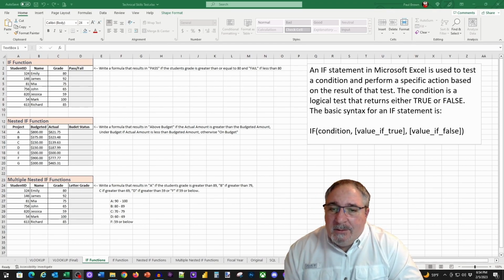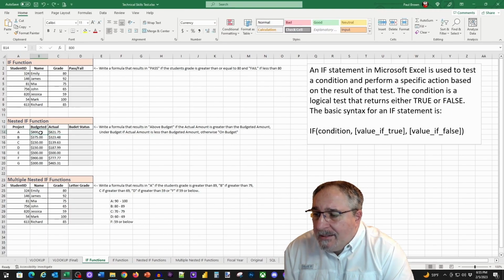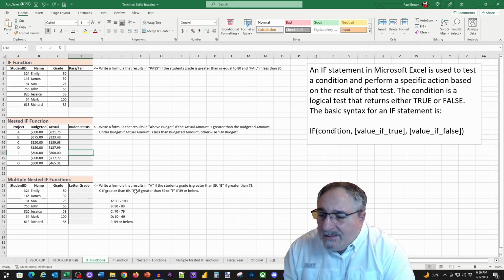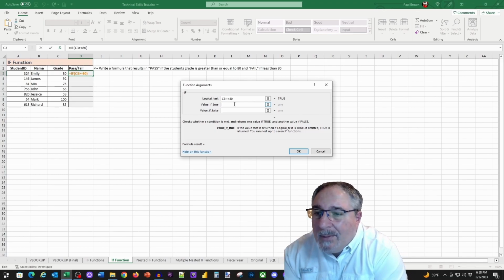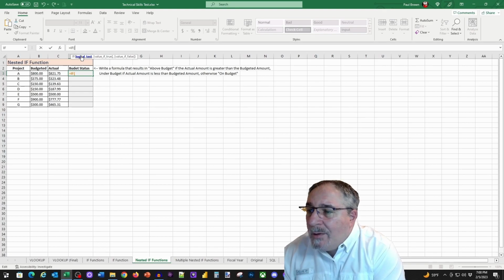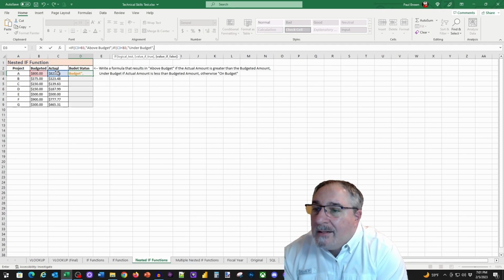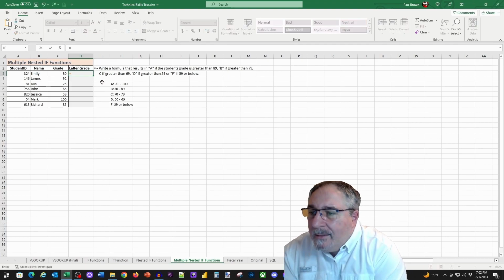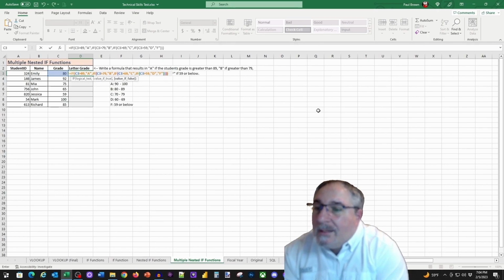How To Use IF Function and Nested IFs in Microsoft Excel: A Step-by-Step Tutorial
In this tutorial, you'll learn how to use the IF function and Nested Ifs in Microsoft Excel. You'll understand the syntax of the IF function and learn how to apply it in real-life scenarios. Whether you're new to Excel or looking to improve your skills, this video has got you covered. Watch now and take control of your data!